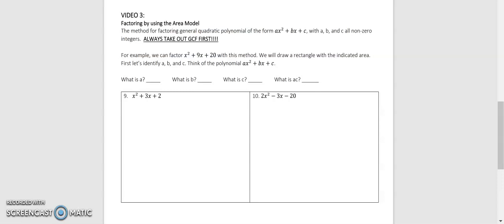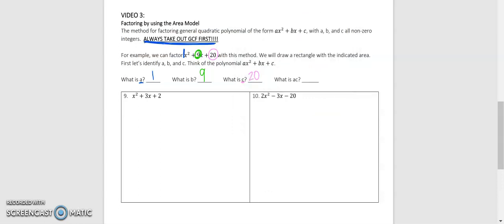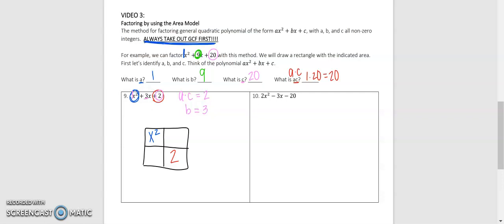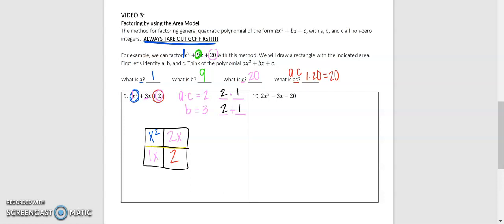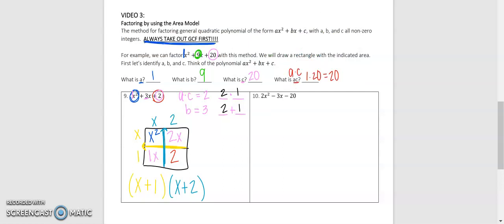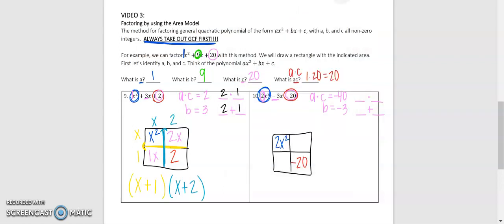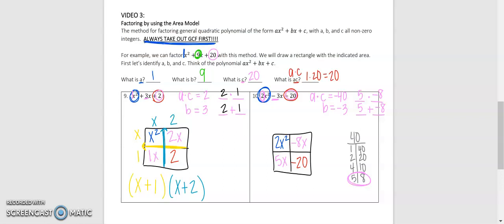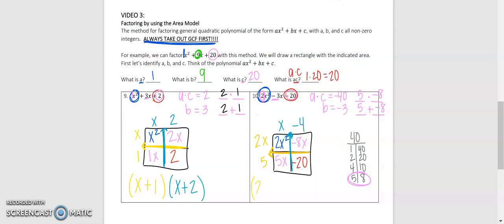Factoring by Area Model Video Notes